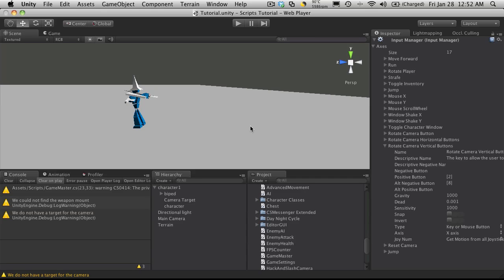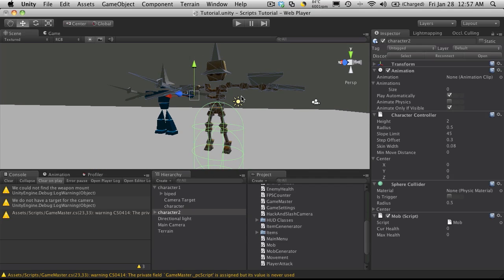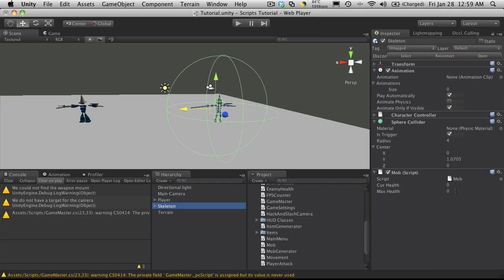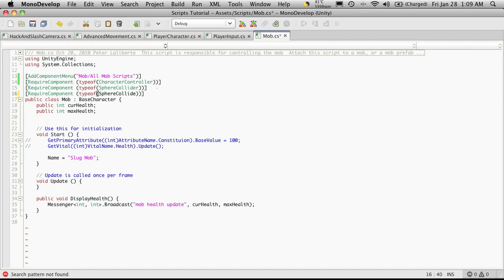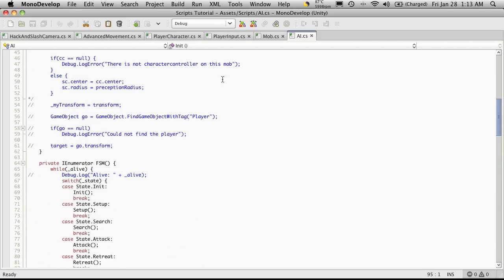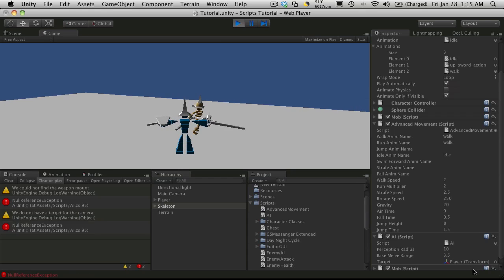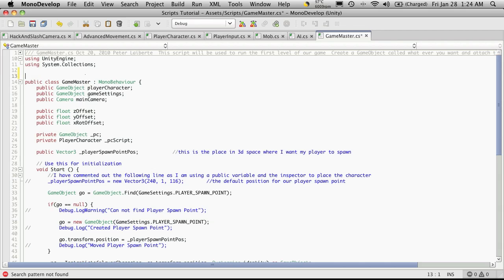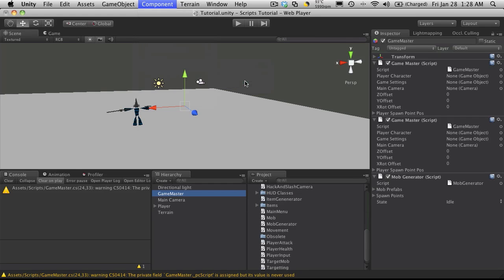152. Unity3d Tutorial - Setup From Scratch And Cleanup - Part 5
We are going to continue with our little rpg style game created with the Unity 3 Game Engine.

In appreciation to the people that have purchased the scripts, I have decided to start a project from scratch to save them the nine or so hours of watching the tutorials to catch up. I am also going to be adding some little things to several scripts that I have been wanting to do for some time now.

So sit back, get a coffee, and get ready for a ride.

This was recorded off of the live stream at burgzergarcade.com